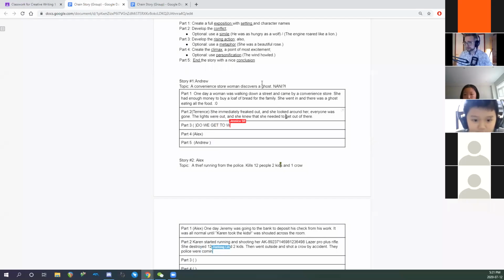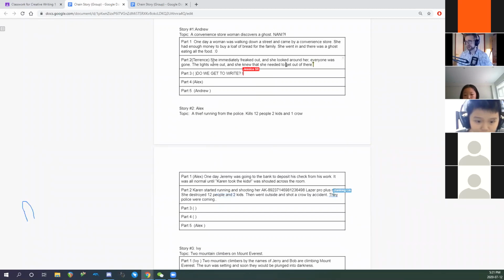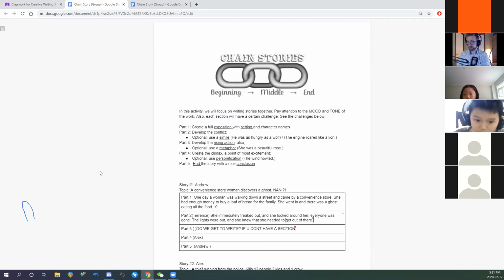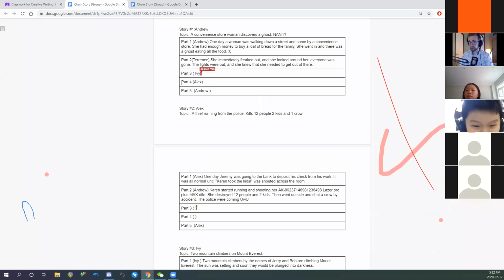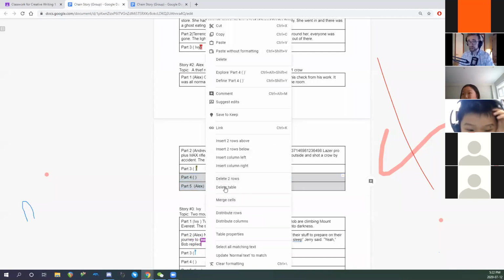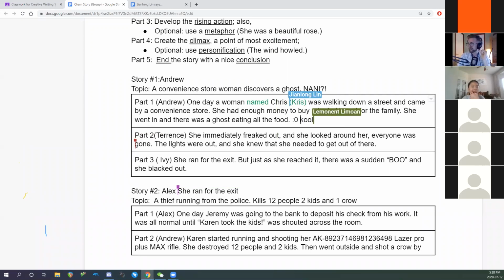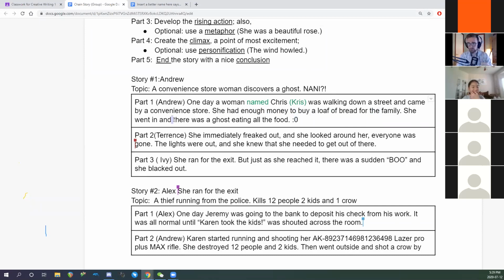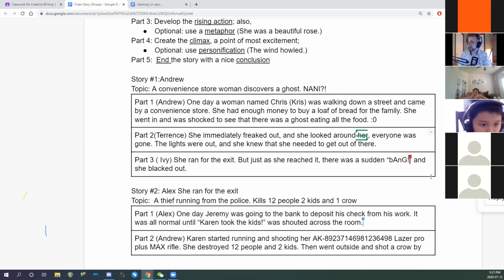English Writing - Unic Learning - 2